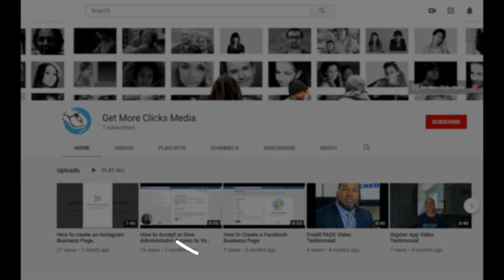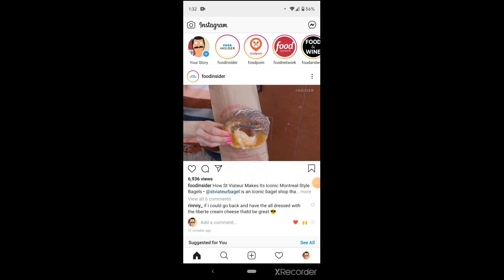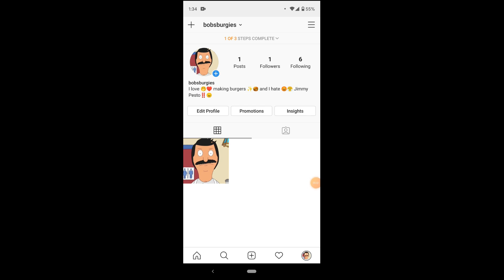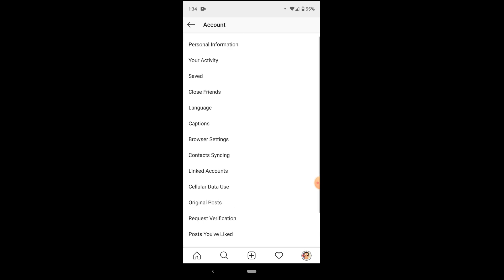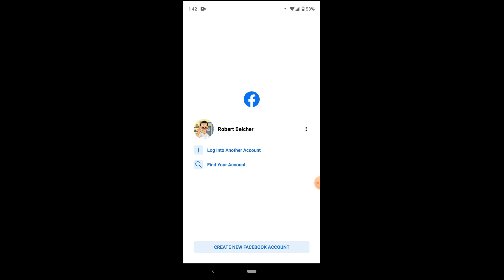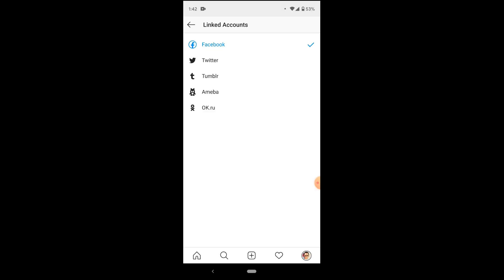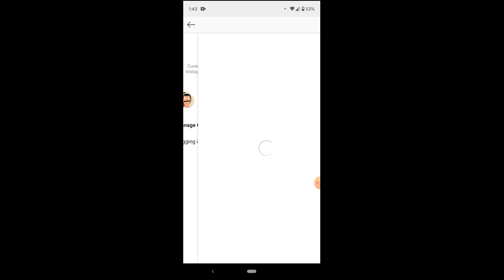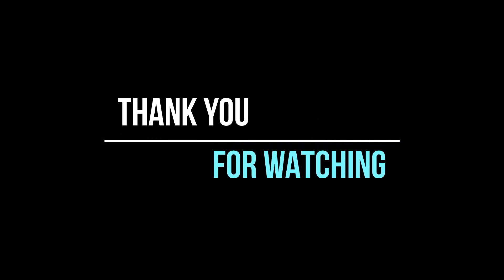How to link your Instagram and Facebook accounts.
In this video, our presenter Tiffany Espinosa @reallyzef provides step by step instructions on how to link your Instagram and Facebook accounts.

Credits:
Presenter: Tiffany Espinosa
Writer & Editor: Tiffany Espinosa